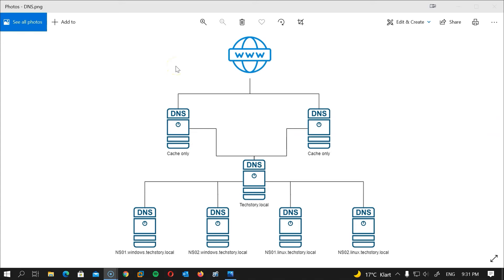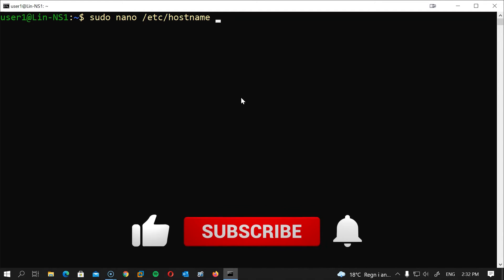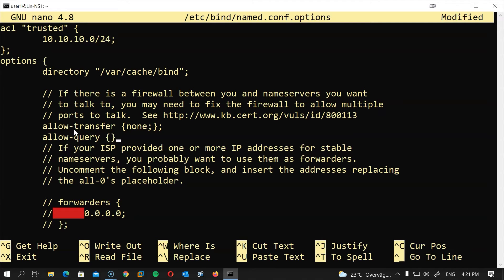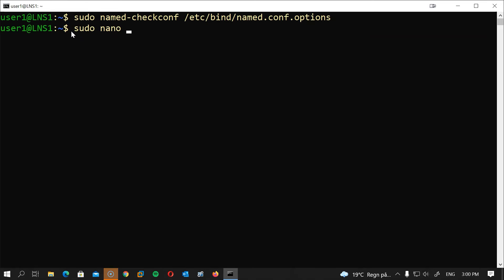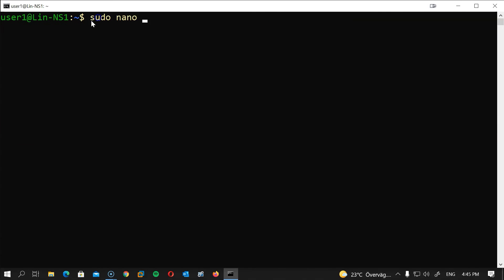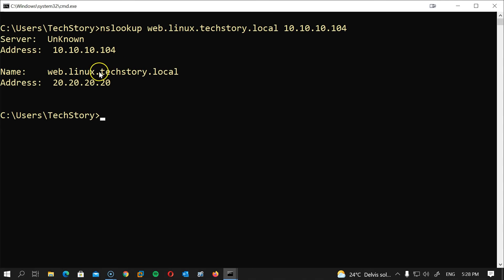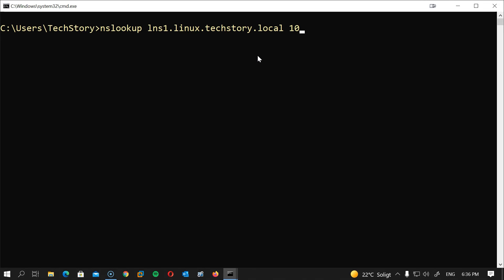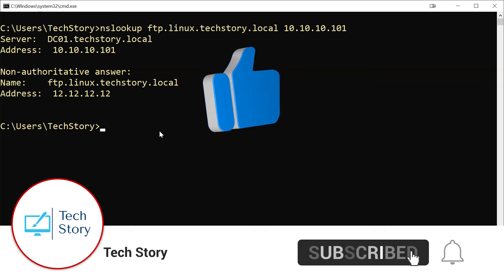How to Install & Configure Bind9 DNS (Master & Slave) On Ubuntu/Debian with Windows DNS Delegation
In this video I will demonstrates how to install and configure a master and slave Bind9 authoritative server on Ubuntu. We will then see how to delegate a subdomain from Windows DNS server to those Bind9 servers.

0:00 - intro
0:03 - Topology overview
1:20 - update and upgrade Ubuntu on the master server
1:43 - Install Bind9 on the master server
2:14 - Changing the hostname on the master server
3:32 - Changing the DNS server used by the master server
4:50 - Editing Bind9 option file on the master server
7:20 - Adding the Forward lookup zone information on the master server
8:34 - Creating the zone folder and file on the master server
12:13 - Testing the master DNS server
12:55 - Configure the slave/secondary server
13:04 - Editing Bin9 option file the slave/secondary server
13:47 - Adding the zone information on the slave/secondary server
15:10 - Testing the slave/secondary server
15-47 - Enabling the master server to notify the slave server with updates
16:24 - Creating the Windows DNS delegation to the BIND servers
17:25 - Testing the DNS delegation
18:08 - Ending / Outro

==Install & configure Windows DNS server (Primary & secondary) with delegation==

==Build a home lab using your local PC and Vmware Workstation Playlist==